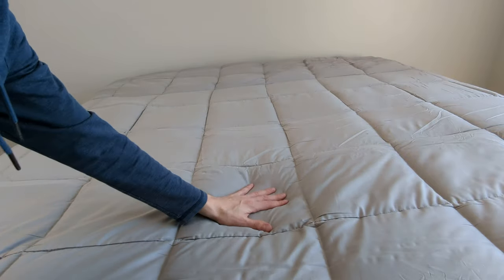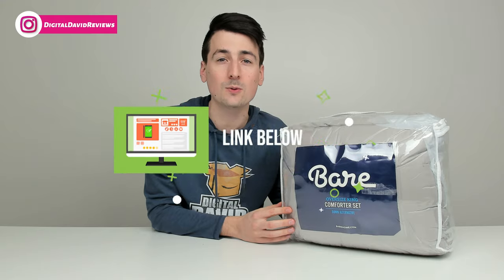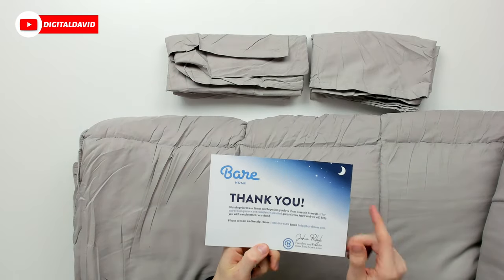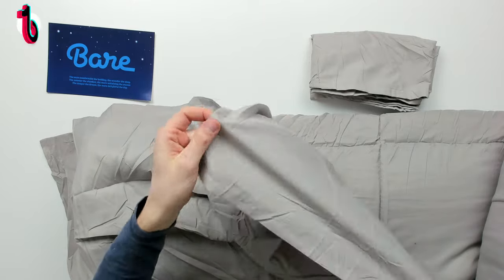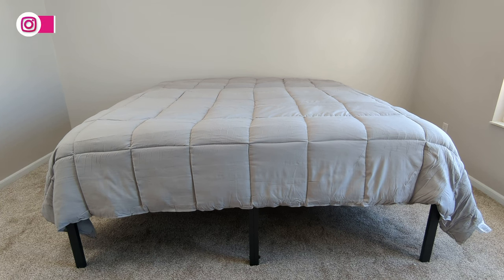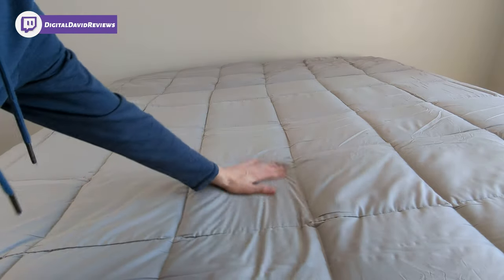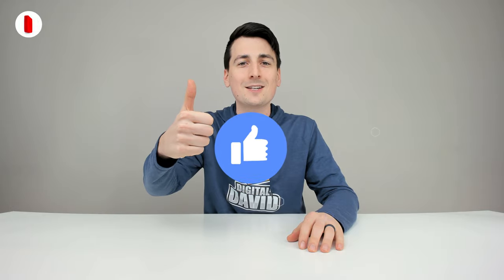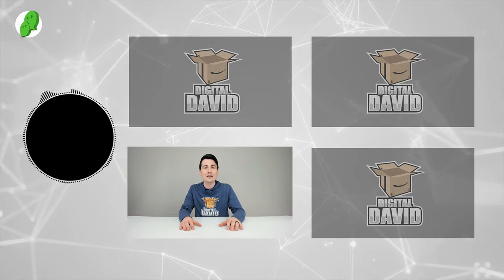Bare Home Comforter & Pillowcase Set Review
Bare Home Comforter & Pillowcase Set
Amazon INTL

Bare Home Comforter Set - Oversized King - Goose Down Alternative - Ultra-Soft - Premium 1800 Series - All Season Warmth (Oversized King, Light Grey)

00:00 - Intro
00:47 - Contents
01:30 - Comforter On Bed
02:00 - Comforter Up Close
02:08 - Washing Instructions

🛒 SHOP DEALS
Cooler Master

🆓 FREE TRIALS
Amazon Prime

👨💻 MY SETUP

Digital David
6809 Main Street
PMB 107